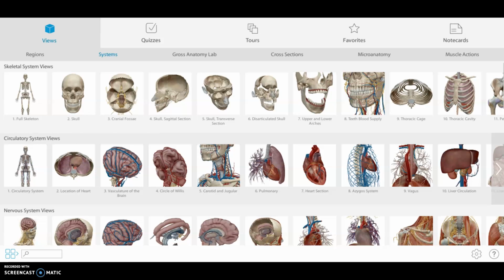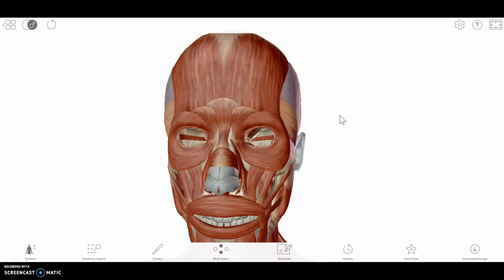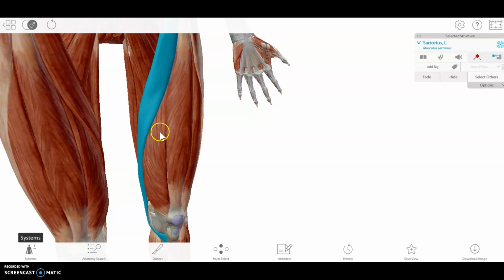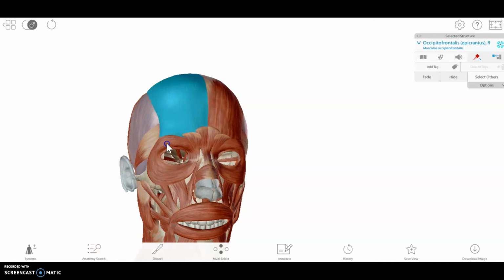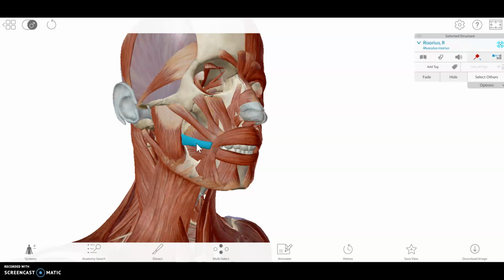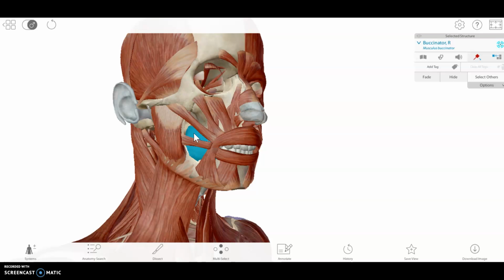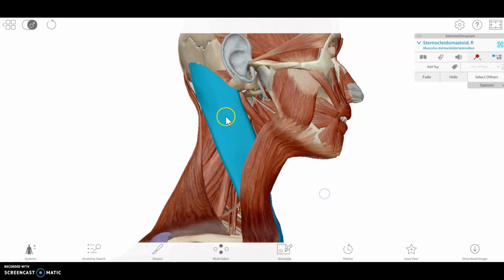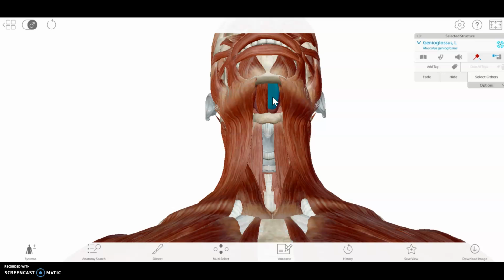Muscles of Facial Expression